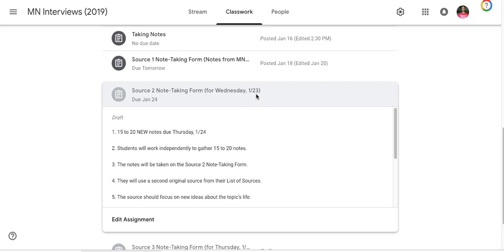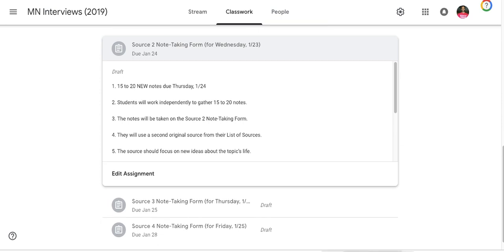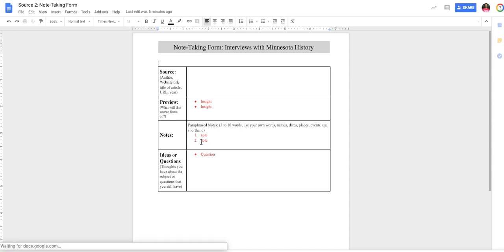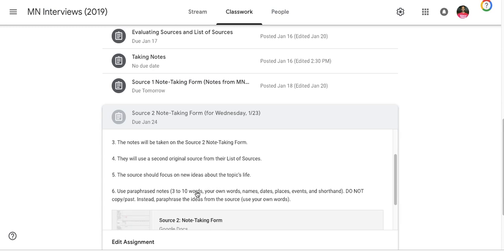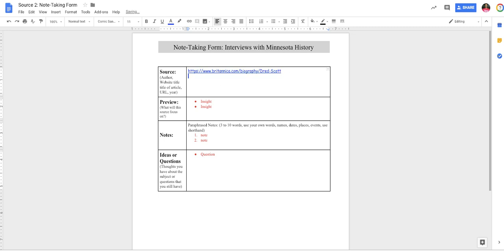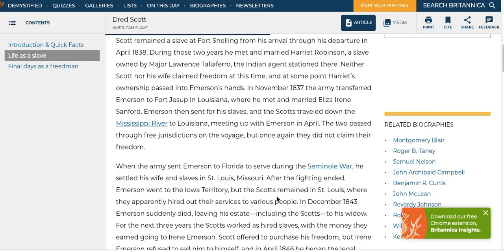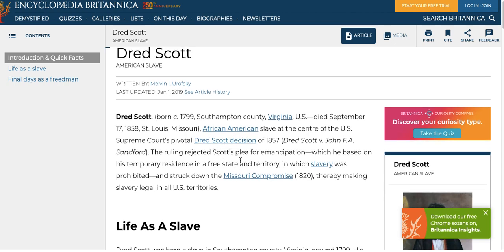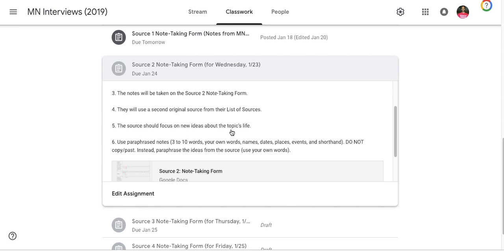Screencast Source 2 Note Taking for MN Interviews